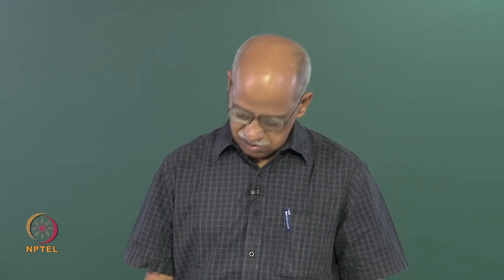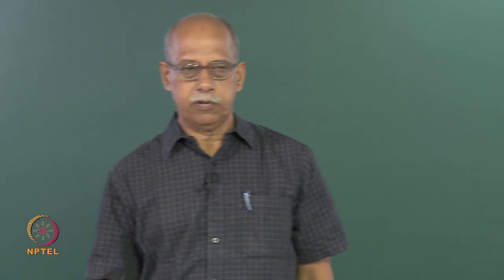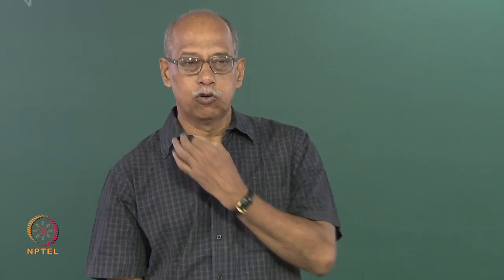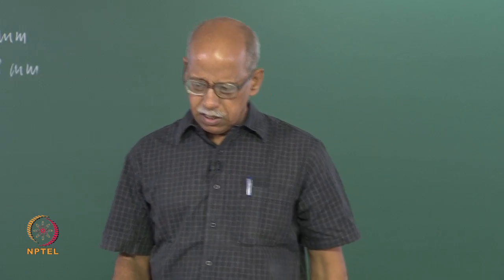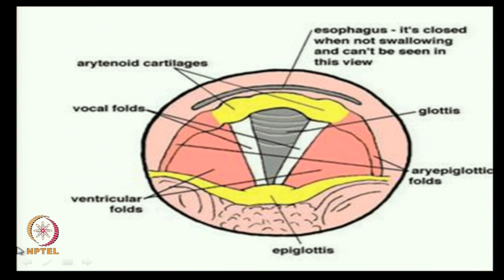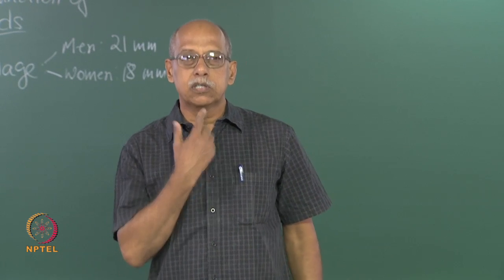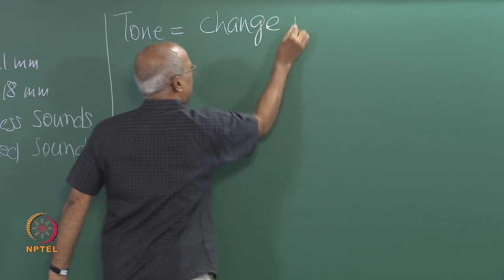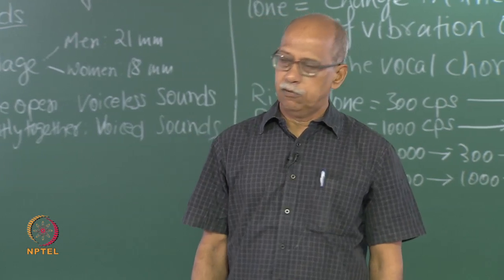Mod-01 Lec-09 Functions of Vocal Cords